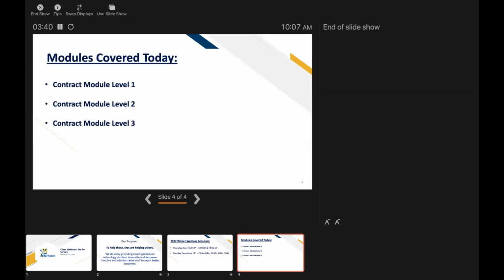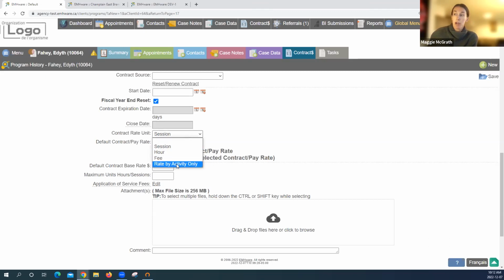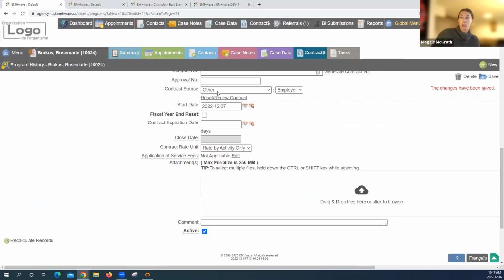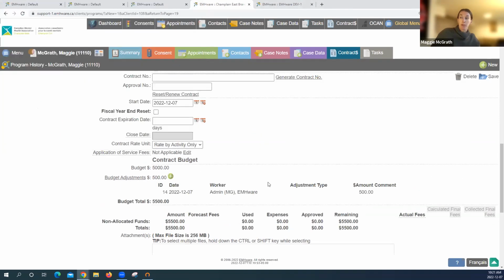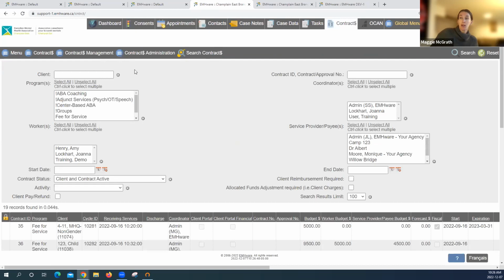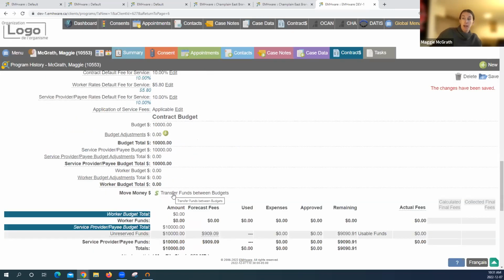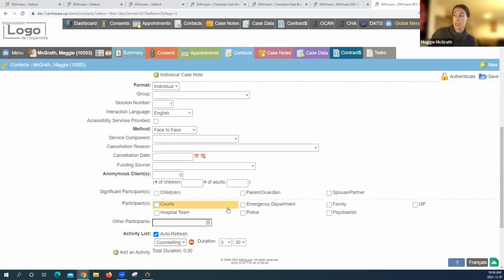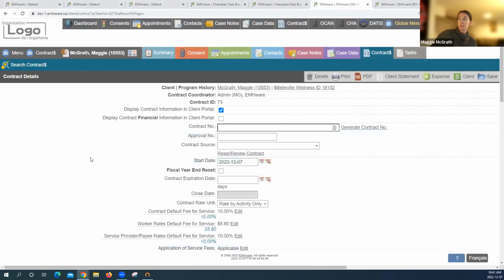EMHware Module Demonstrations - Contract (fee for service)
EMHware is a cloud-based client management system specializing in providing service to mental health, addictions, First Nations, and housing community support agencies across Canada.

This demo explores the ins and outs of EMHware's fee-for-service modules. Watch to see how your agency can take advantage of a robust system designed to streamline workflows and provide better outcomes for your clients.